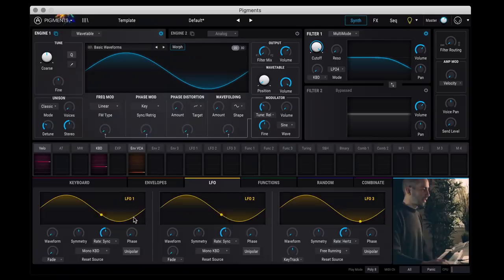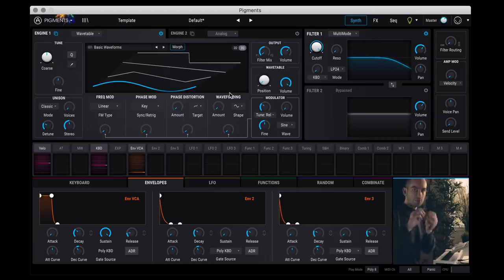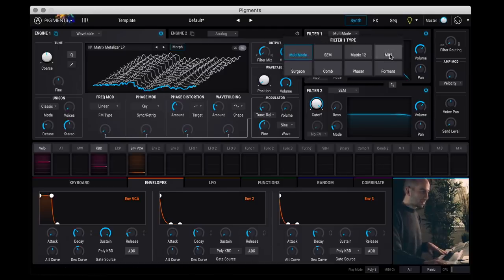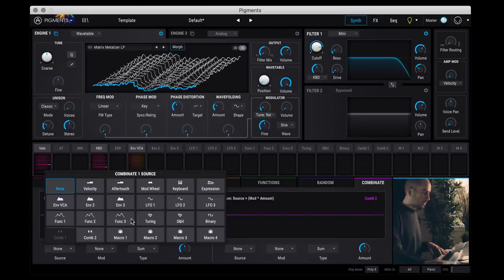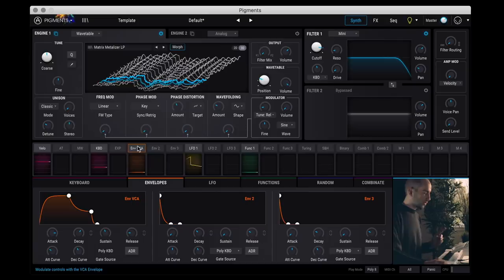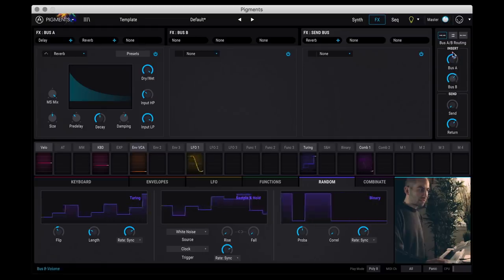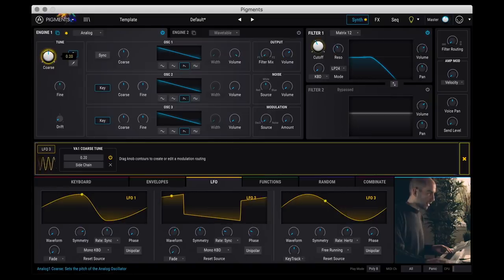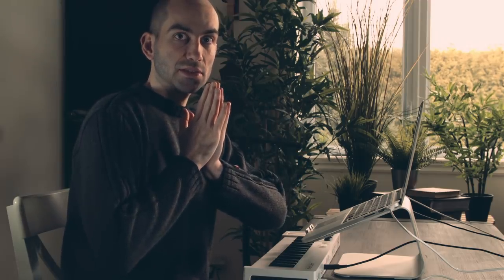Arturia Pigments wavetable synth tutorial & overview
This is a first look and walkthrough/tutorial of Arturia's new wavetable plugin called Pigments. It's a hybrid subtractive/wavetable synth with 2 engines, 2 filters and tons of modulation options. In this video I walk you through the basics of the interface. I'll post a separate video for sound demos.